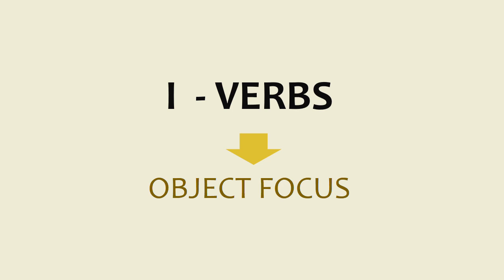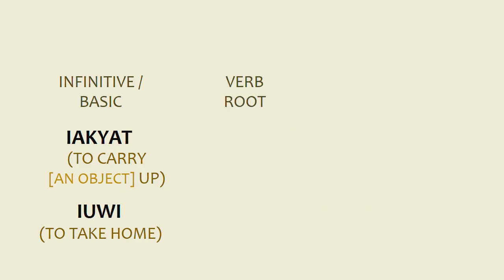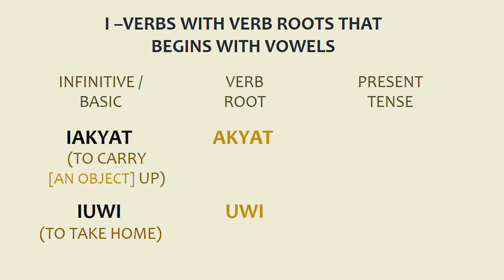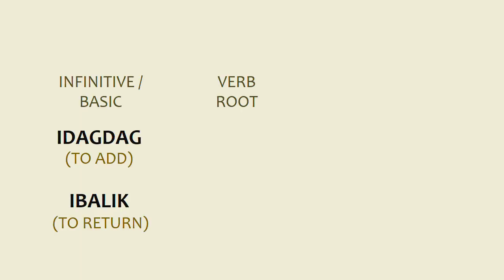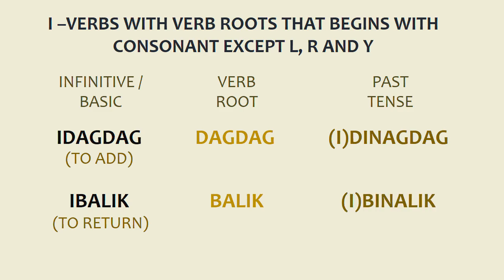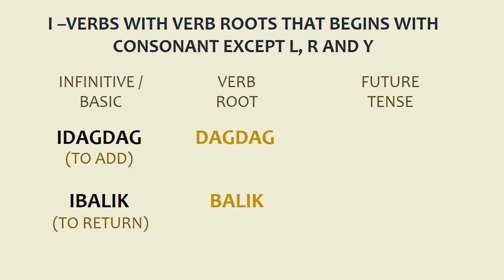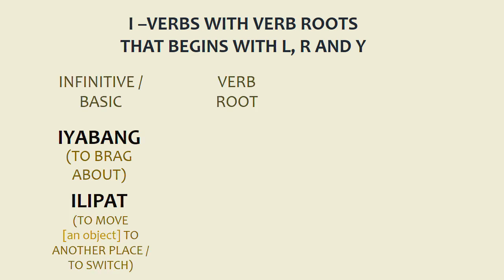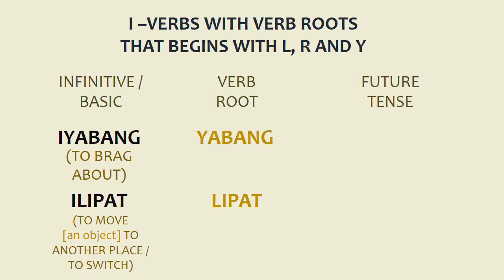LEARN FILIPINO | HOW TO CONJUGATE FILIPINO I-VERBS | I-VERBS Part 1 | Tagalog Grammar Lessons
In this video, you will learn how to form the past, present and future tenses of I-Verbs in Filipino. I hope this video will help you. Salamat!
-- JC